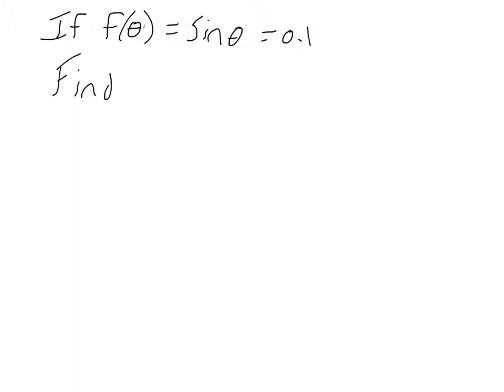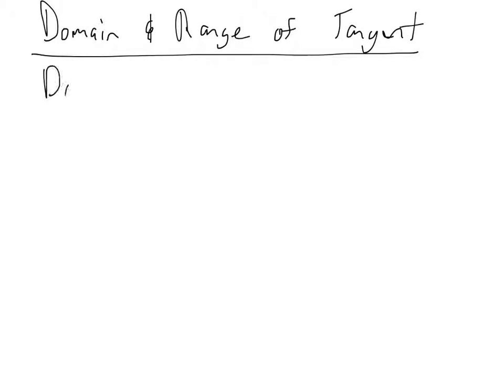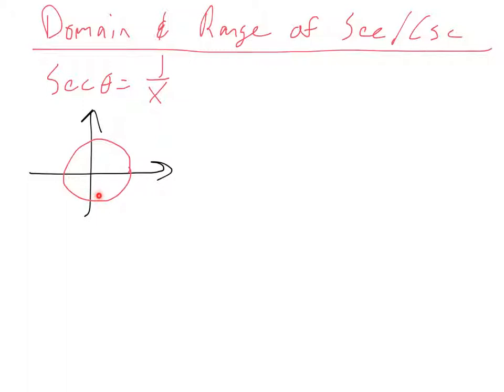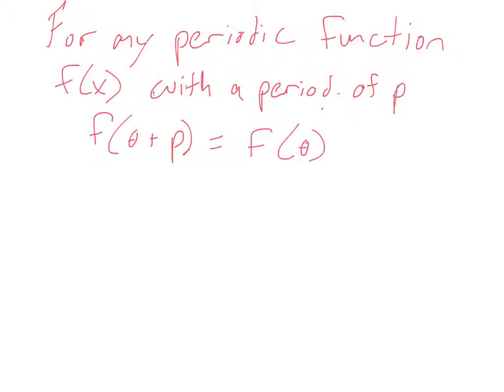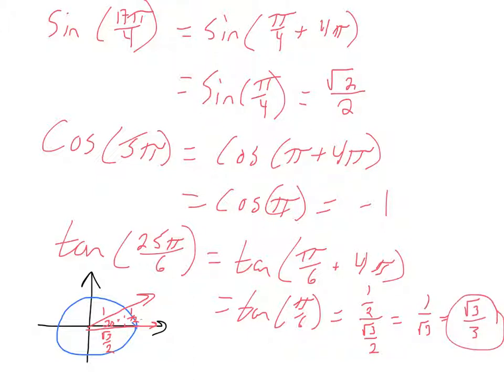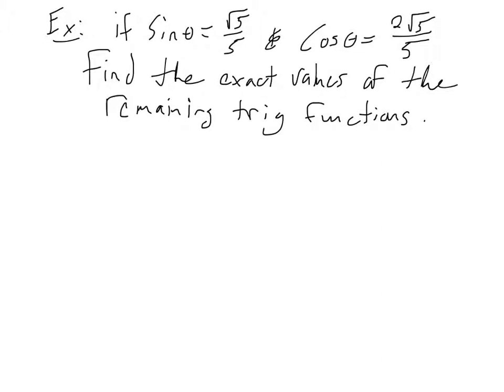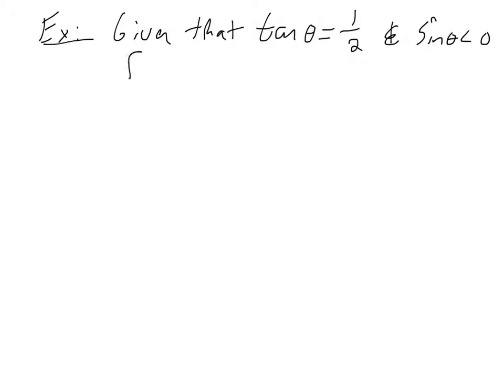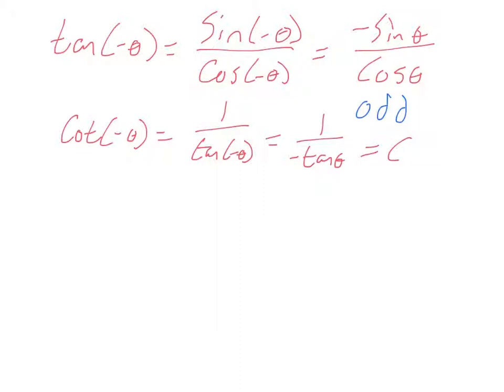Properties of Trig Functions